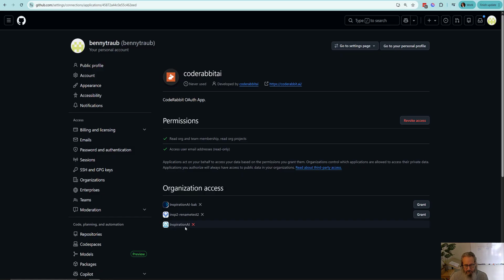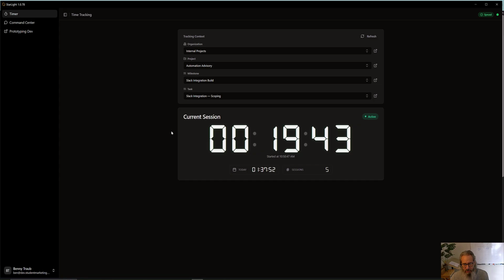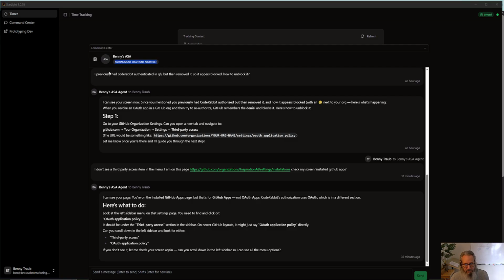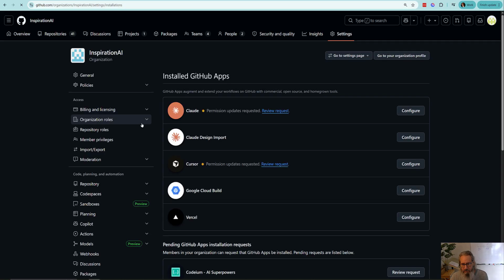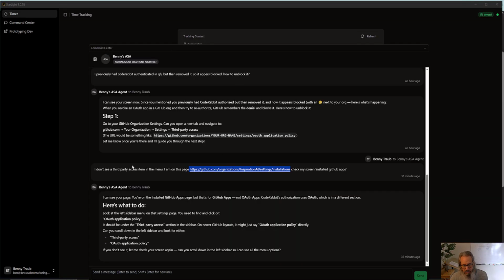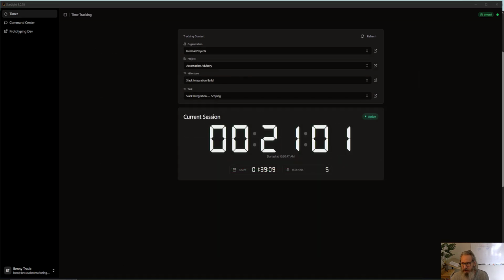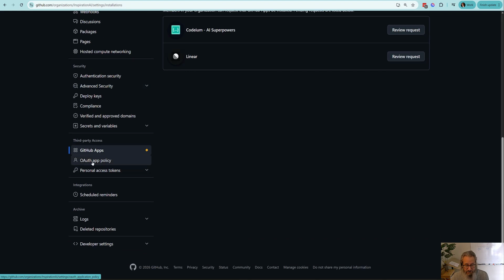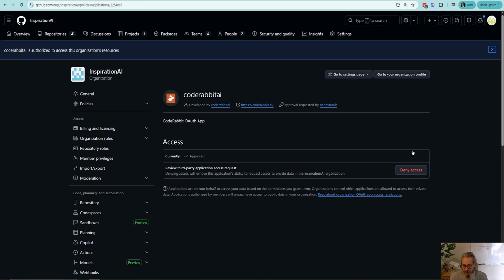Get Real Time Software Help from Starlight